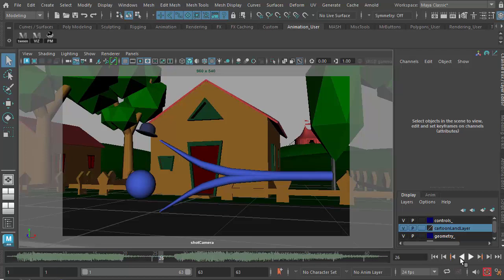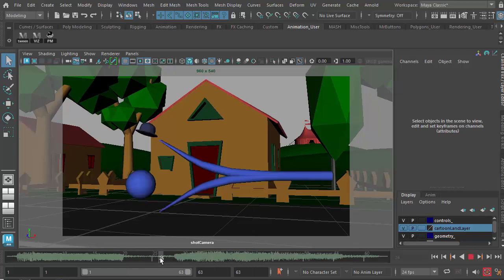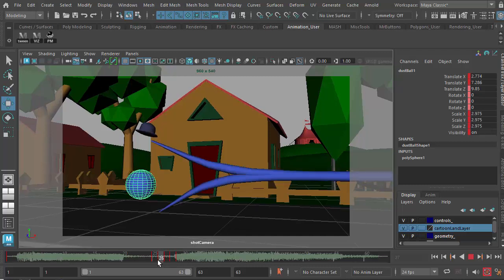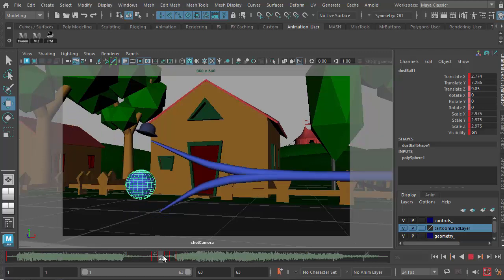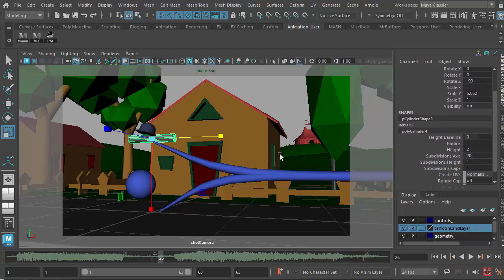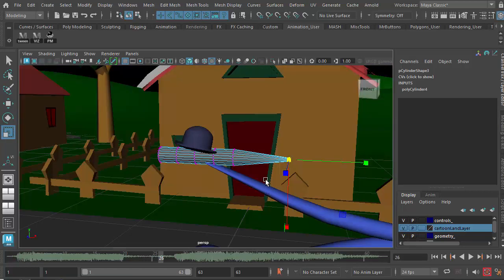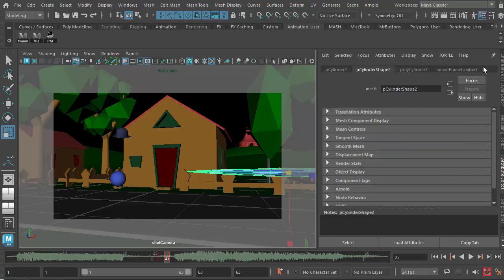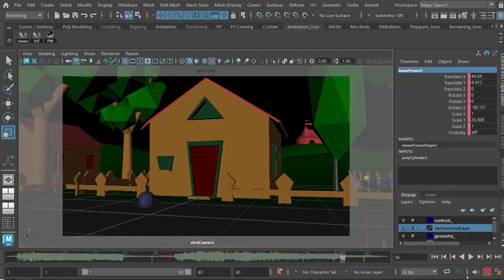Smear Frame Animation Tutorial in Maya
Smear Frame Tutorial Maya